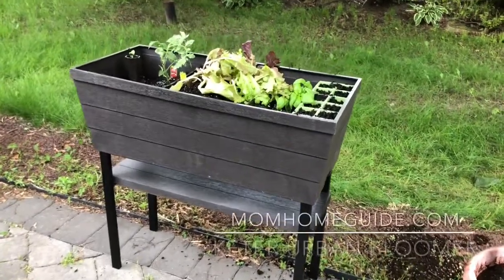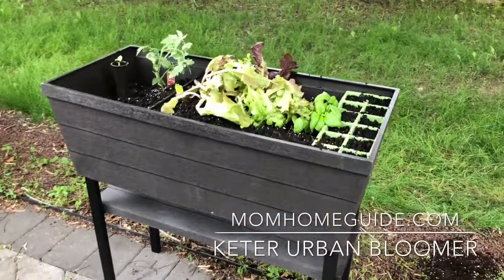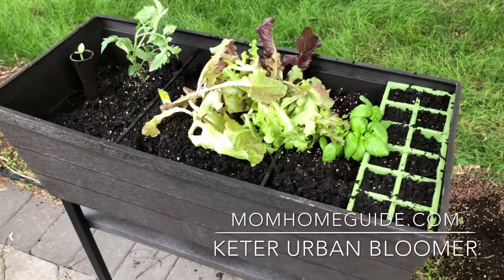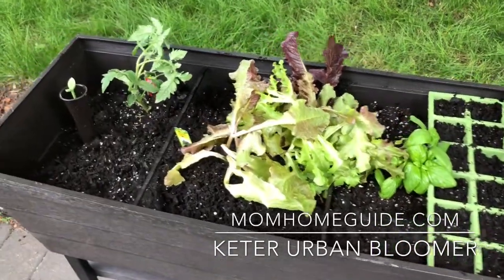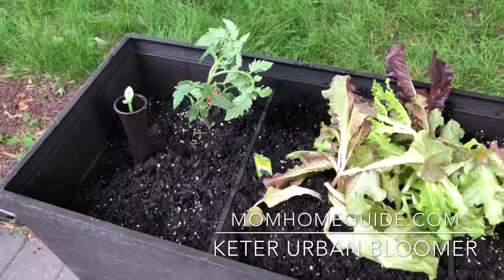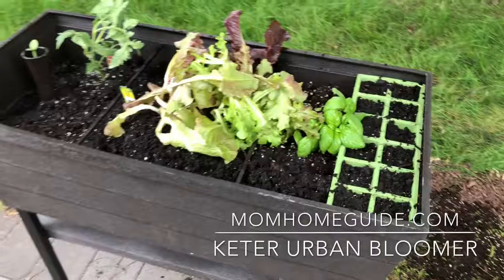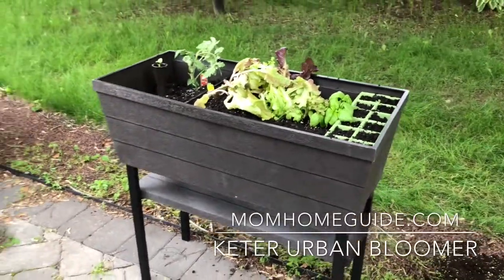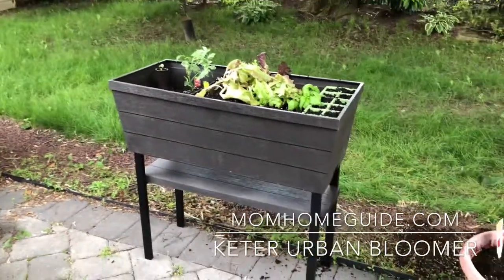My New Raised Patio Gardening Bed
This year I’ve planted a vegetable and herb garden in the Keter Urban Bloomer. Read more about this planter and see photos